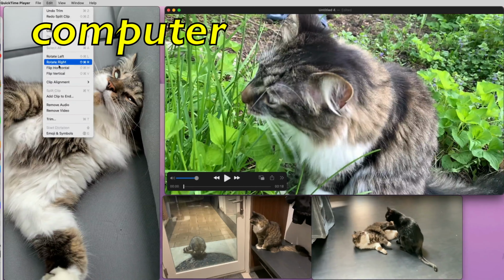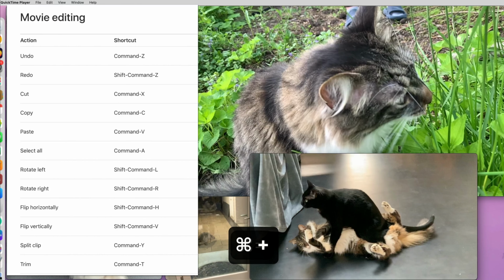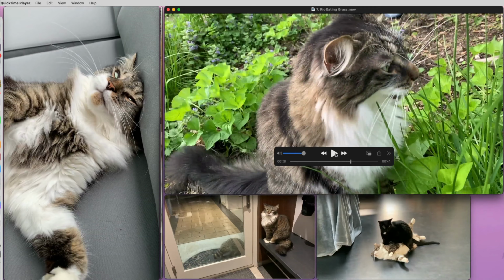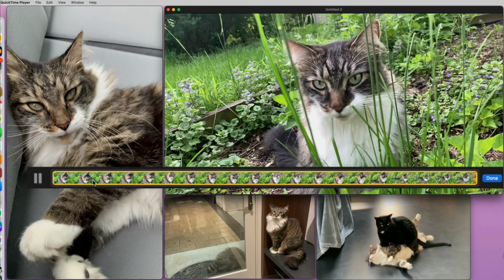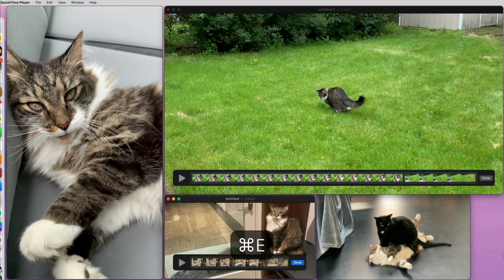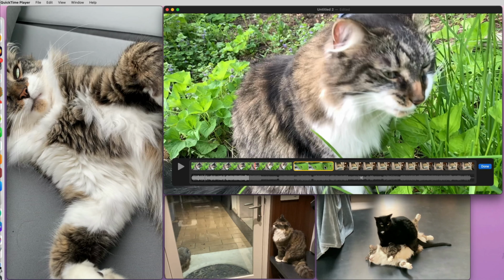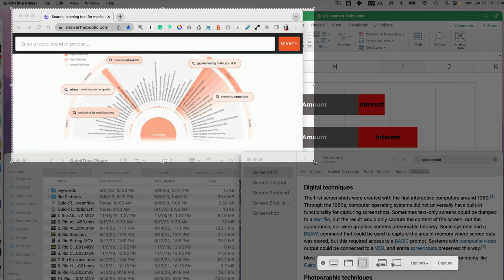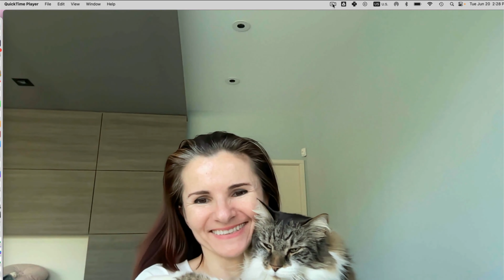How to Record and Edit Videos on Mac for Free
Apple QuickTime Player is a quick and relatively easy video editor for Mac users. It is completely free and automatically installed on all Apple computers.
While it may lack advanced features, QuickTime Player excels at essential editing tasks like combining videos, cutting clips, rotating and trimming footage, adding music, and even recording screens and FaceTime videos.

Please note: **It is not recommended to use QuickTime Player for Windows, but the Mac version is preinstalled on all Apple Computers** The QuickTime Player for Windows had many security issues and Apple stopped supporting it.

We will start with how to access the player to master editing techniques and explore screen recording capabilities; this tutorial will teach you how to use QuickTime Player for a quick video and audio editing and recording needs.

———Chapters———
00:00 - Intro
00:36 - Files QuickTime Player can open
00:50 - Update the Player
01:31 - Open & play multiple videos
02:15 - Speed up your video
02:52 - Saving a video frame alternative
03:15 - Cut, Trim, and Split Video
04:53 - Add movies to a clip
05:30 - Edit audio tracks
05:50 - Add background music
06:10 - Loop a video
07:33 - Screenshot & Screen Recording
08:47 - Facetime video recording